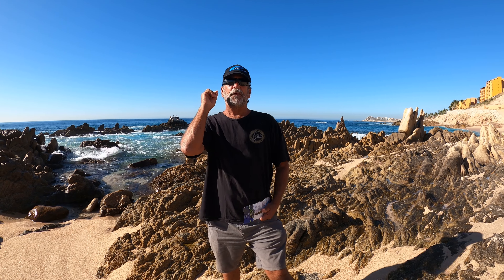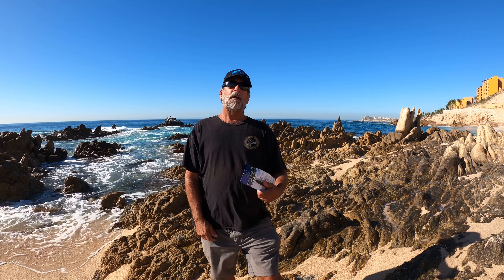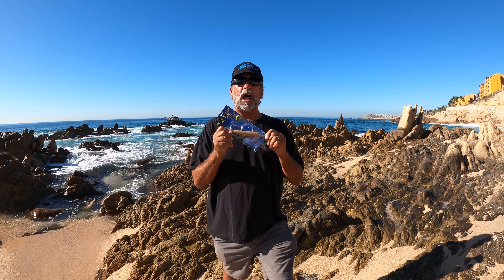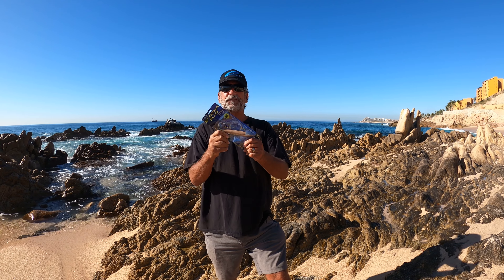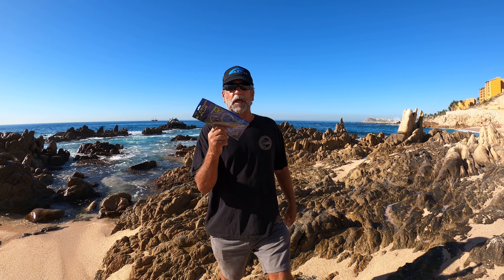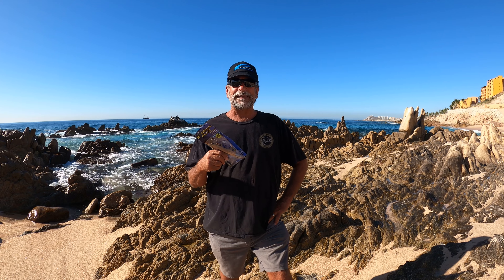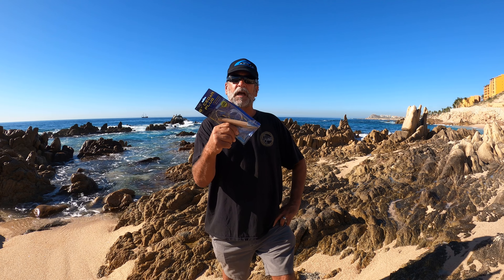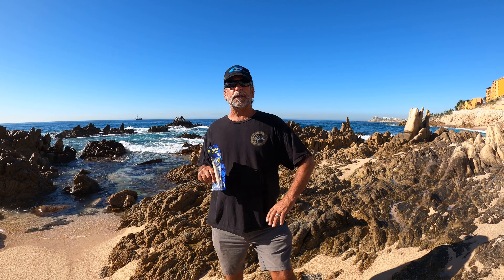AHI CEDAR PLUGS - promarahi.com